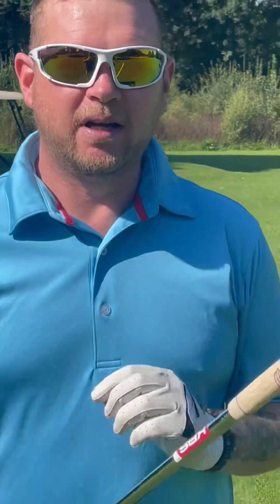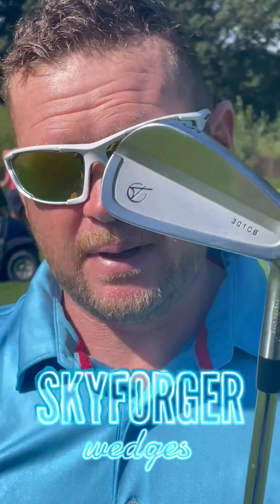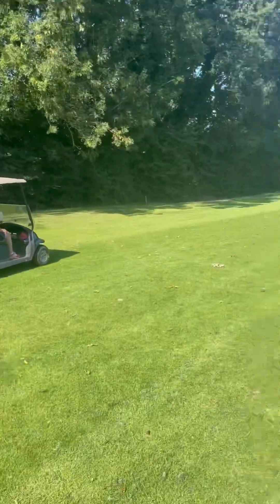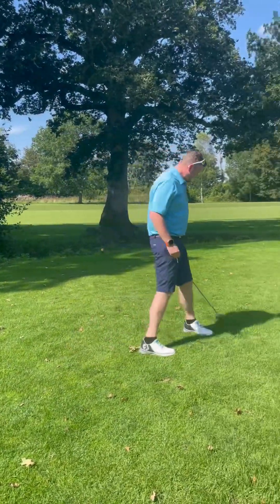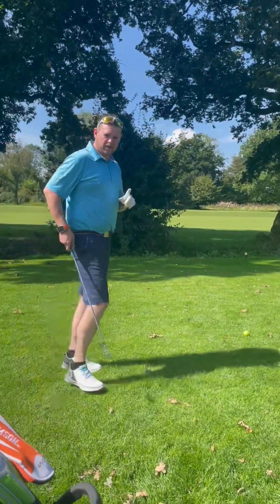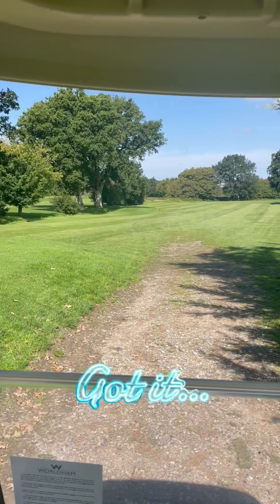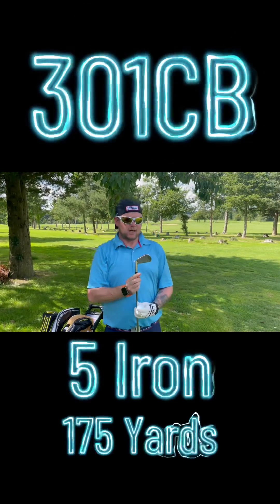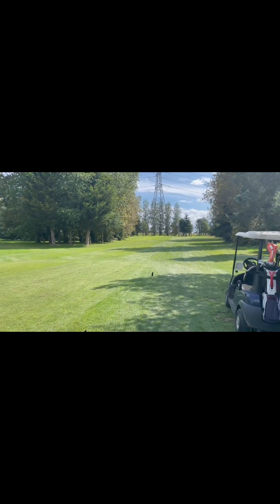Play a round with me full video